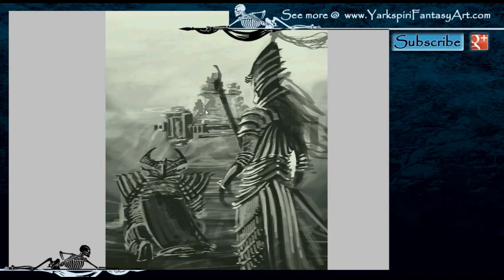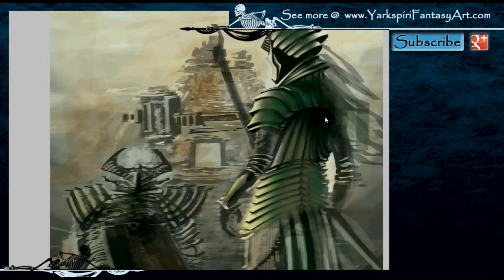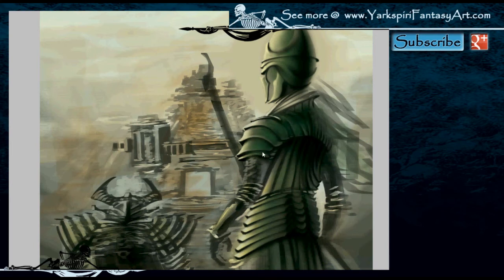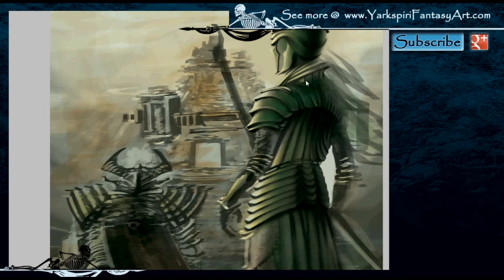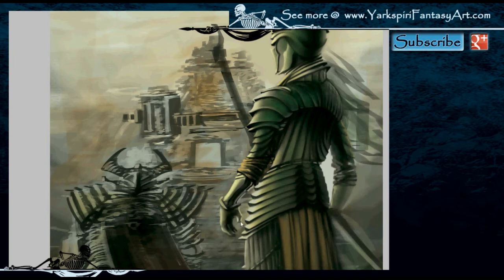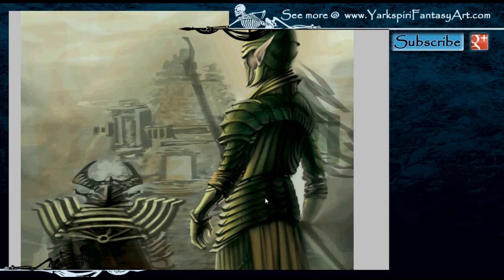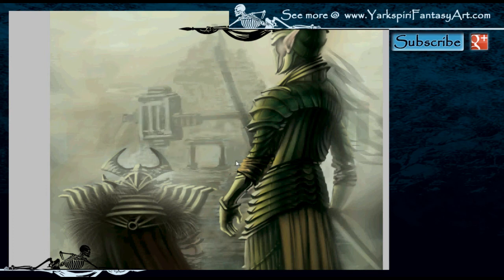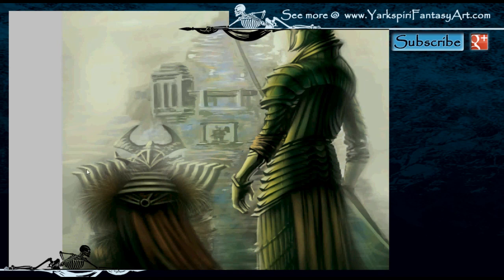Dwarf and Elf Paying Respect ! (How to Paint digitally) - Art Illustration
"Pepi Arion" requested that I draw a dwarf and elf in a scene looking at a dwarf picture.  Since I had two main characters to work with I decided to make this a funeral scene where the dwarf would pay his respects.  With this in mind I came up with the illustration that you see here.